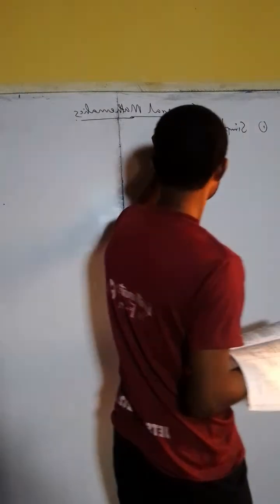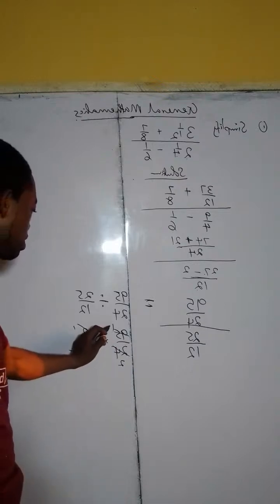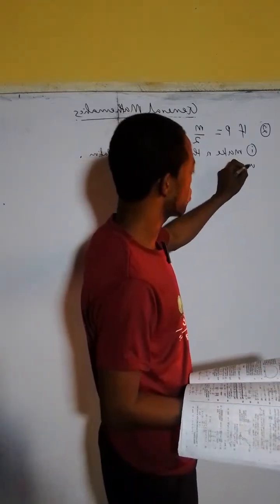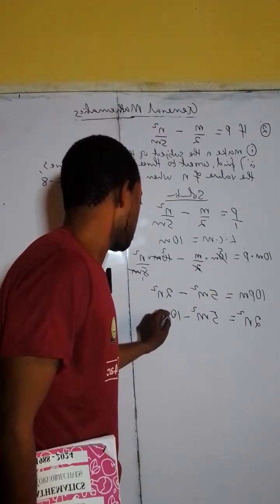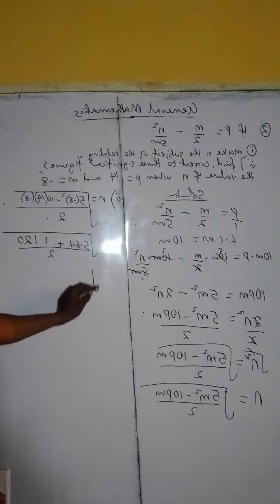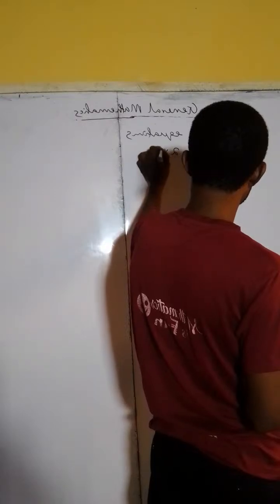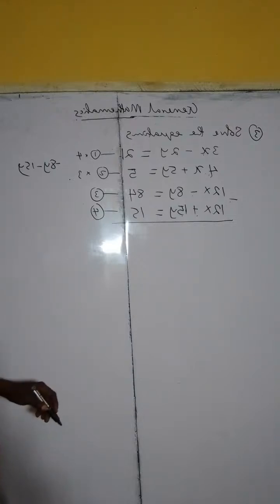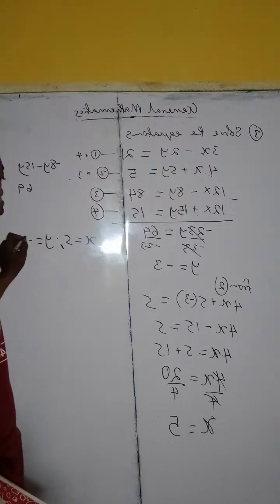Master T Maths Class is live!